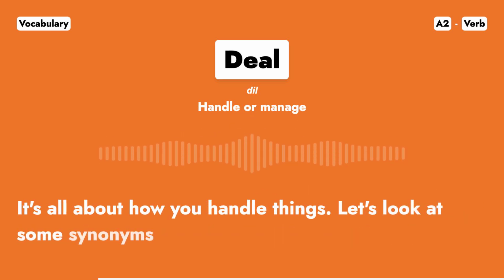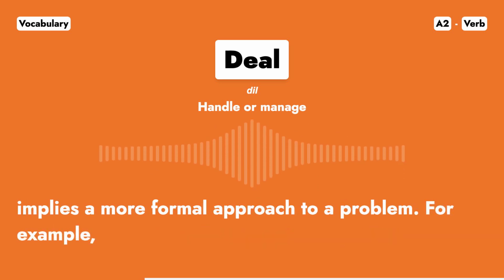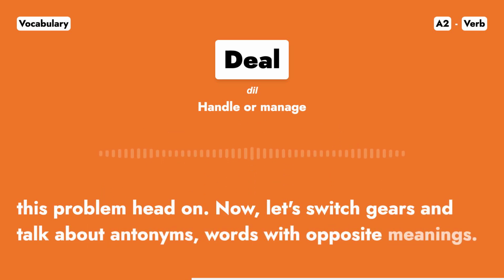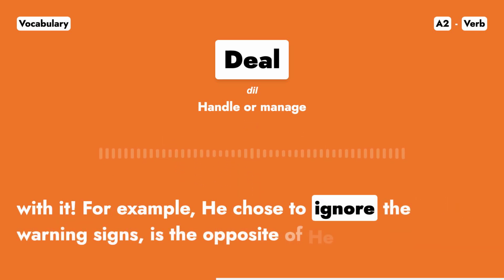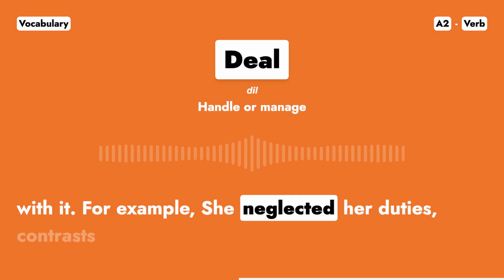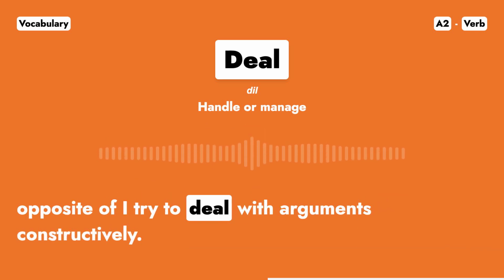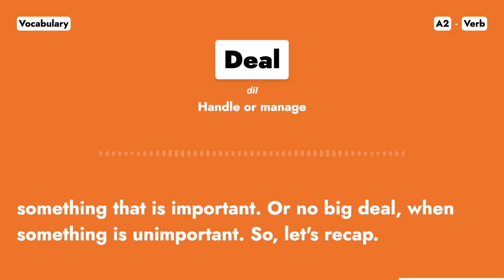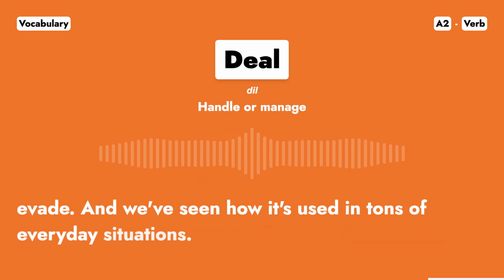#046 – "Deal" | Learn A2 English Verb – Handle situations effectively always.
*Learn Deal – Must-Know Vocabulary for A2 Level! | Verb Explained*

*Want to improve your English vocabulary and speak more confidently?* In this quick lesson, we’ll teach you *everything you need to know about the word "Deal"* —perfect for A2-level learners! Whether you’re just starting your English journey or refreshing the basics, this video will help you *boost your daily English communication skills*.

What You’ll Learn in This Video:
✅ *Pronunciation* – Learn how to say "Deal" easily and correctly.
✅ *Meaning* – Understand its definition: *"Handle or manage"*
✅ *Part of Speech* – See how "Deal" works as a [Part of Speech] in simple sentences.
✅ *Real-Life Examples* – Discover how to use "Deal" in sentences you can actually use every day.

The word *"Deal"* is a super useful way to talk about *managing situations and problems* in English. It’s one of the basic words [A2] learners must know to make their speech more natural and clear. By mastering it, you’ll feel more confident in conversations, writing, and even exams.

Word Breakdown:
• *Vocabulary Level* : A2
• *Part of Speech* : Verb
• *Word* : Deal
• *Definition* : "Handle or manage"
• *Synonyms* : Manage, Handle, Cope with
• *Antonyms* : Ignore, Neglect, Avoid
• *Example Sentences* :
  1. How are you going to deal with the problem?
  2. The company deals mainly in exports.
  3. I can't deal with all this stress anymore.

Tips for Beginners:
👉 Start using "Deal" in your daily conversations. For example: *"How do you deal with difficult customers?"*
👉 Compare it with similar words like "Manage" to understand subtle differences.